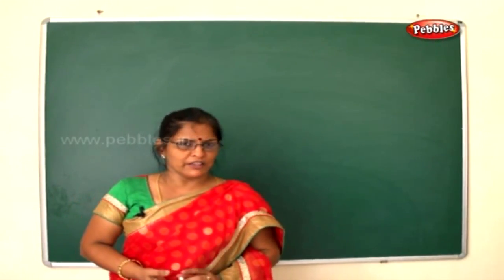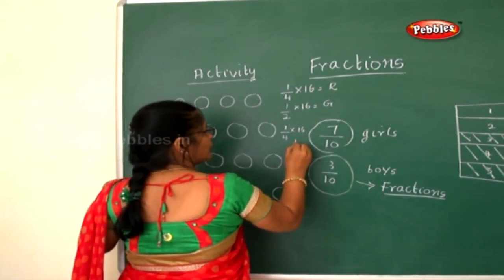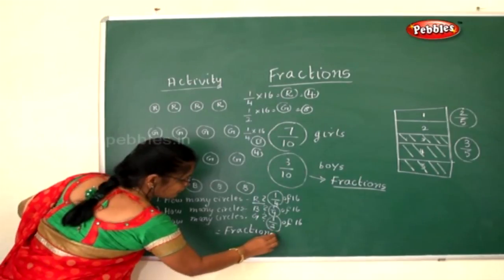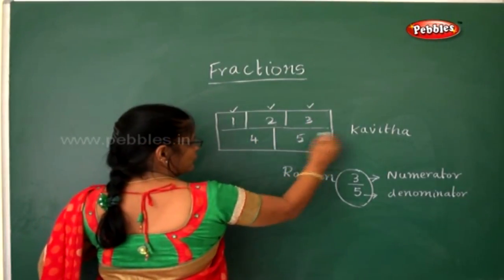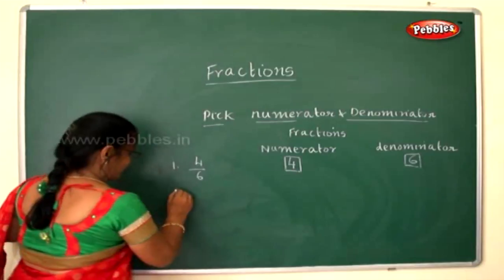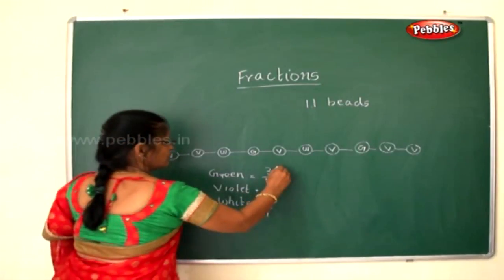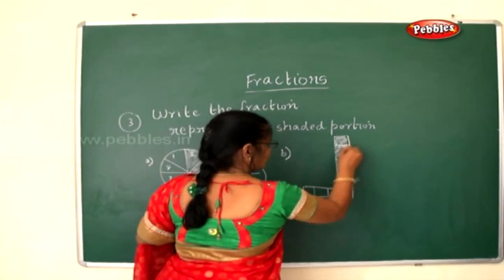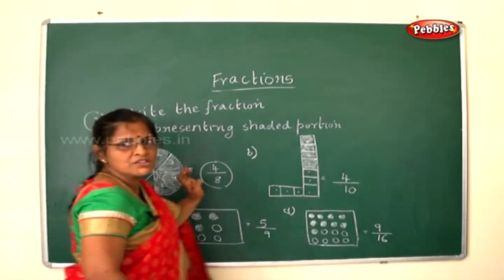Fractions Part-1 || 5th std Maths Syllabus || Exercises & Activities || Easy to Learn Maths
Multiplication of Fractions Part-1 || 5th std Maths Syllabus || Exercises and Activities|| Easy Way to Learn Maths for Kids